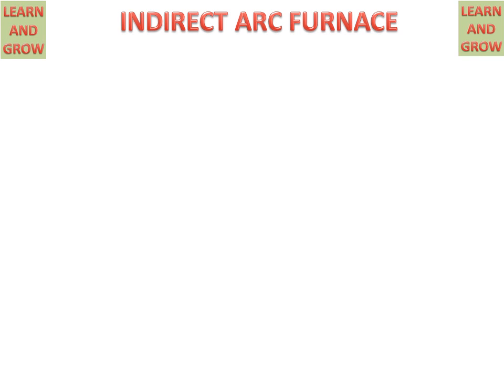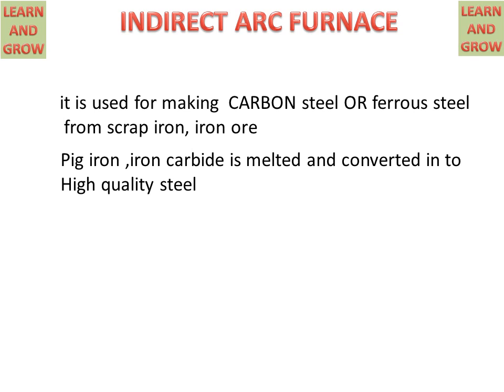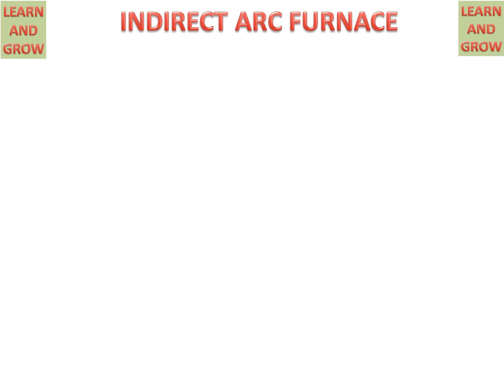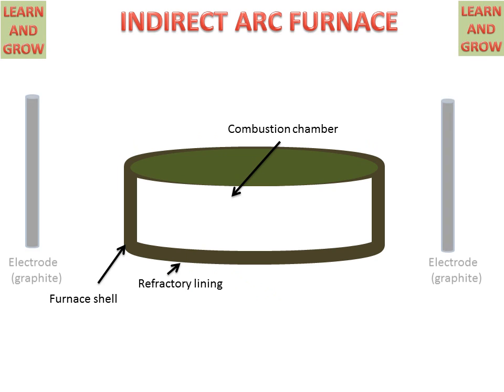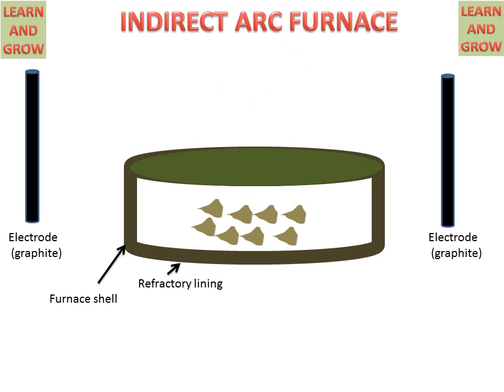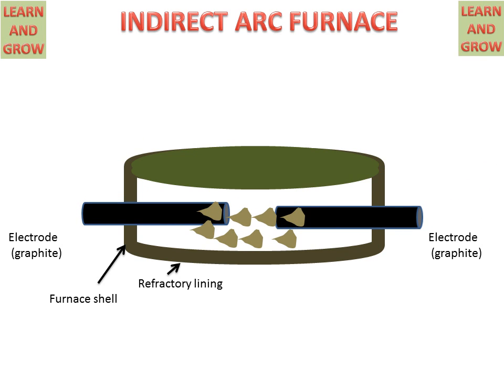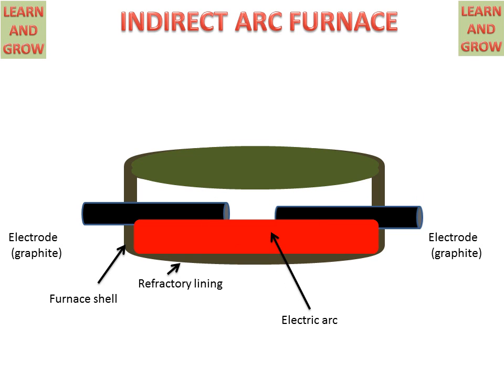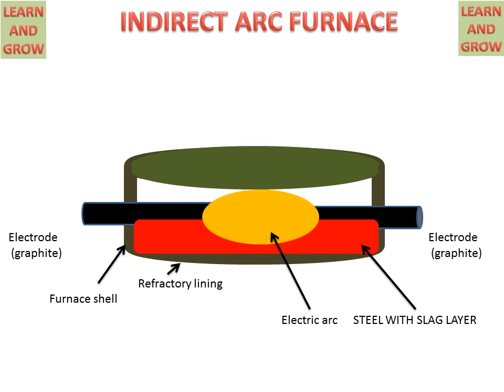Indirect Arc Furnace (Manufacturing Of Steel)